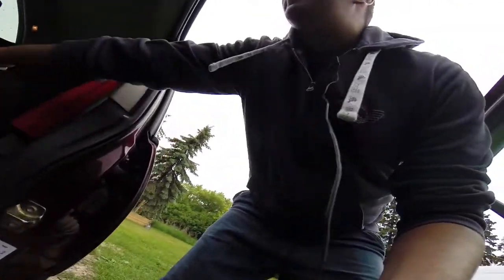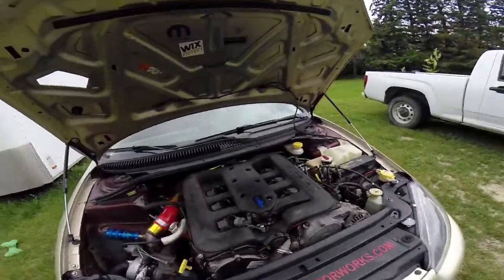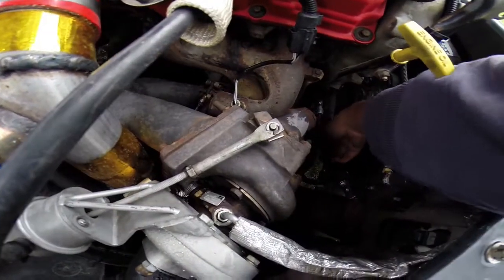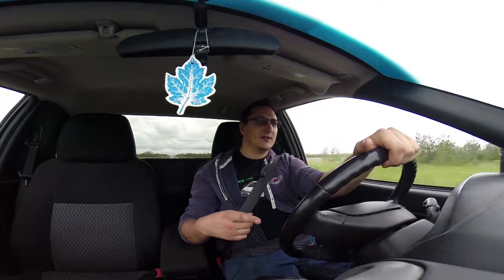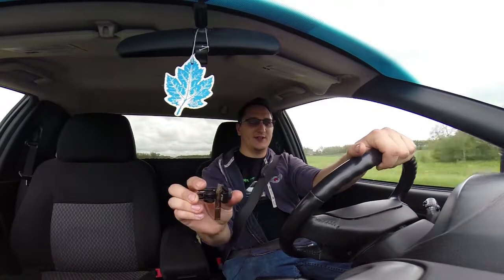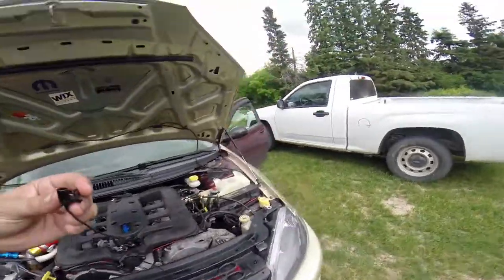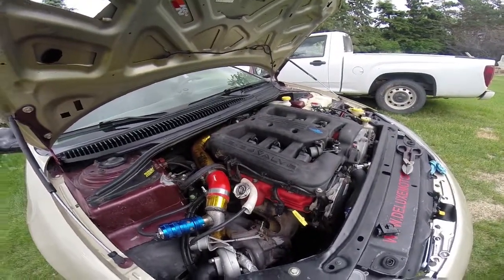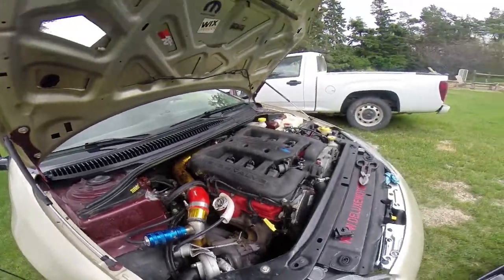Oil Feed Repair!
Today I fixed my car, again.

Want to get a hold of me? Try one of these!!